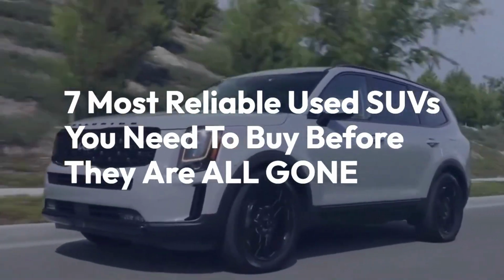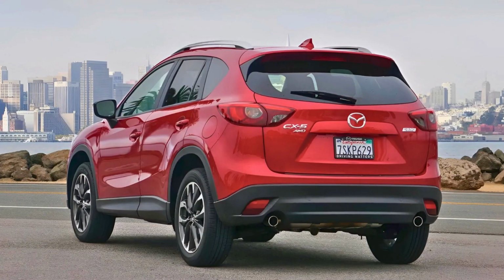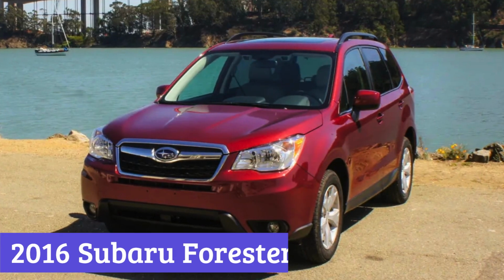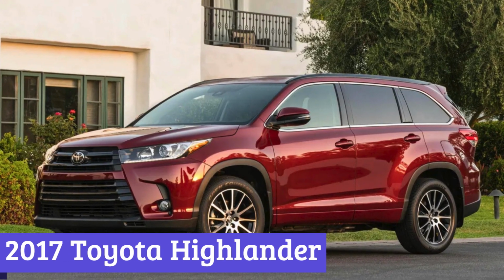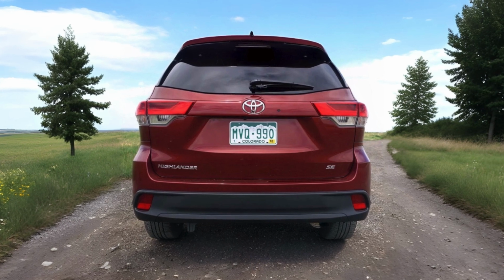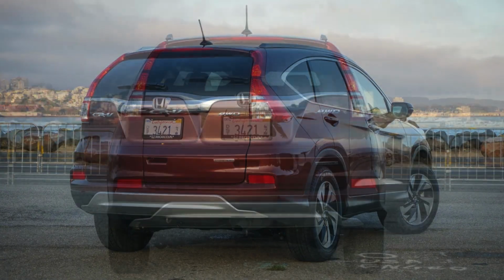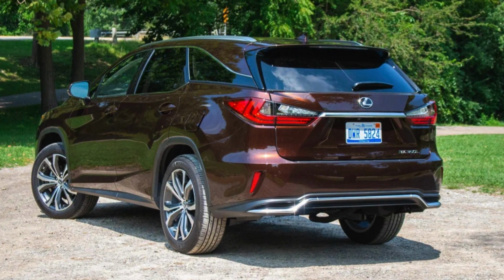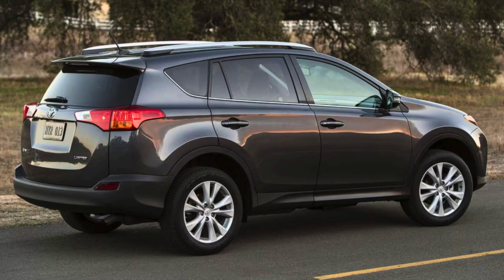7 Most Reliable Used SUVs You Need To Buy Before They Are ALL GONE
Hello everyone! Today we bring you the insane list of 7 Most Reliable Used SUVs You Need To Buy Before They Are ALL GONE. When you find out how reliable and trustworthy these cars are, you will be astounded!
So sit back, relax, like this video, and enjoy the show!!

2016 Mazda CX-5
2018 Hyundai Tucson
2016 Subaru Forester
2017 Toyota Highlander
2015 Honda CR-V
2018 Lexus RX
2015 Toyota RAV4